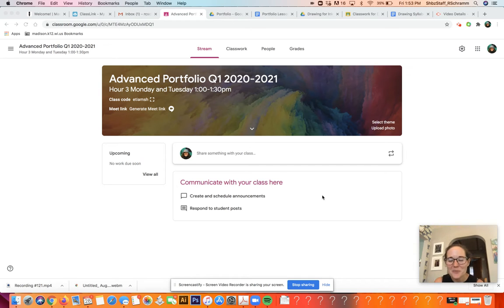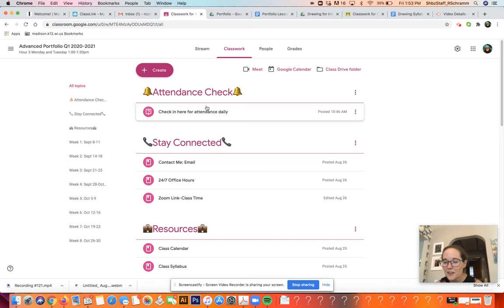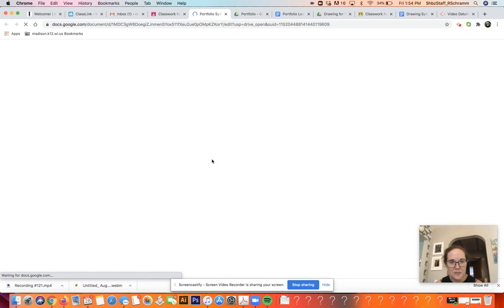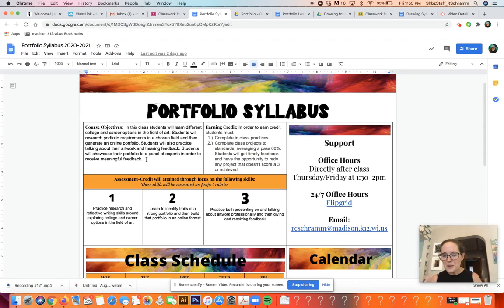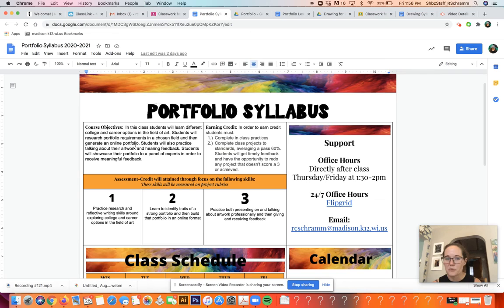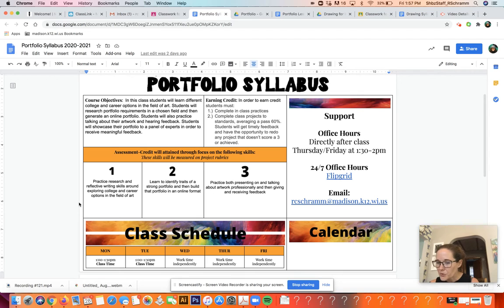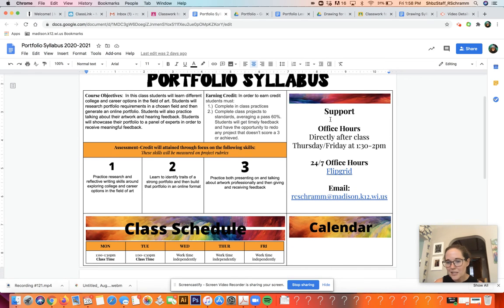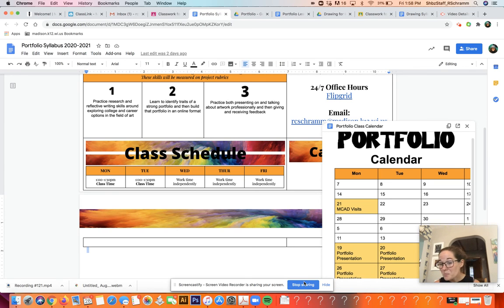Advanced Portfolio Syllabus Review